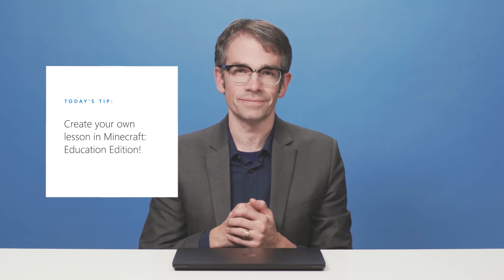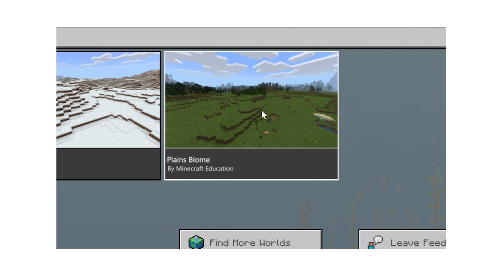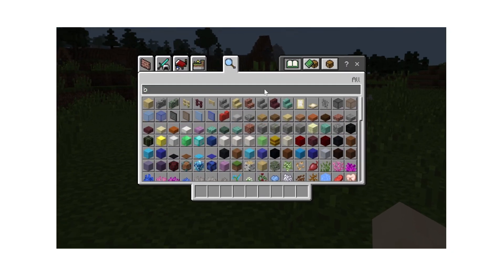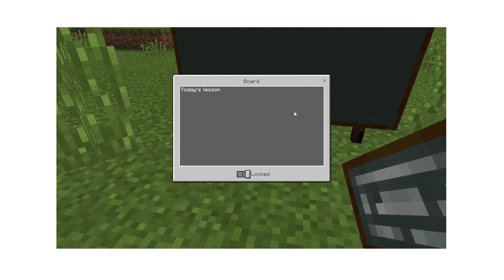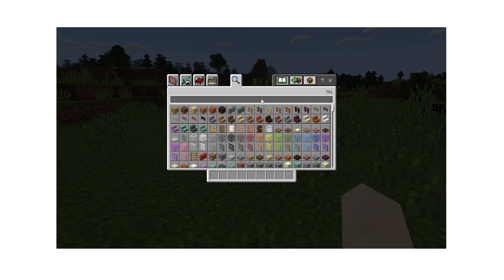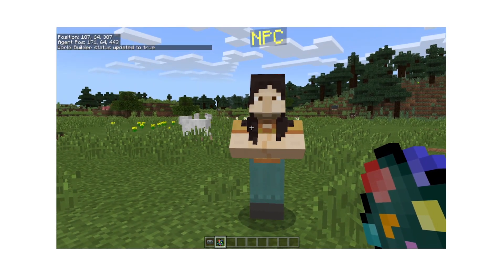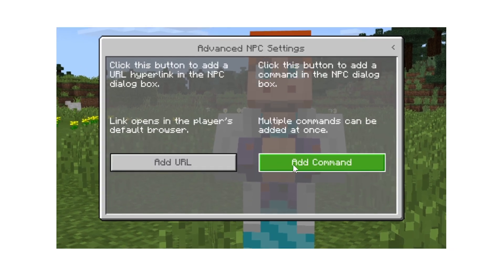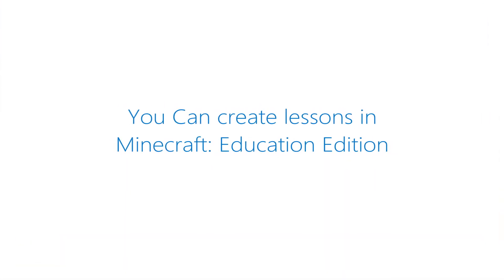How to create lessons in Minecraft: Education Edition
Discover how you can create your own lessons in Minecraft: Education Edition! Start with a template or open a new world, then use tools like NPCs and Chalkboards to give your students information in the game. Explore hundreds of lessons created by educators around the world, for students of all ages

Follow @PlayCraftLearn on Twitter and Facebook to learn more about using Minecraft in your classroom.

👇 Additional Minecraft: Education Edition Resources 👇

🎓 Check out this free course to learn about Minecraft: Education Edition and how it can be used in classrooms and schools